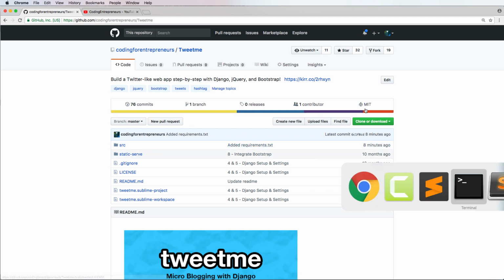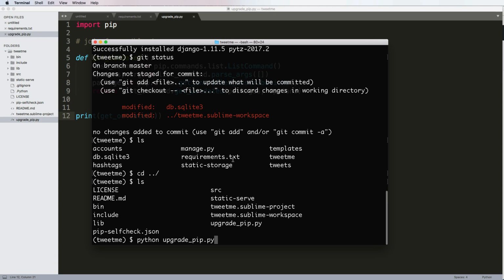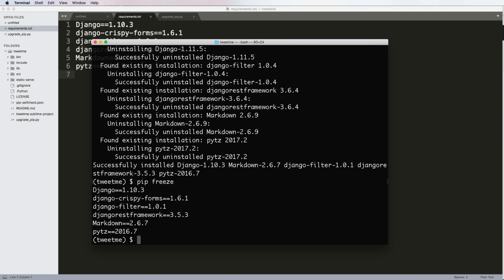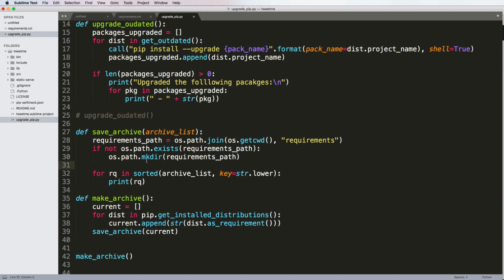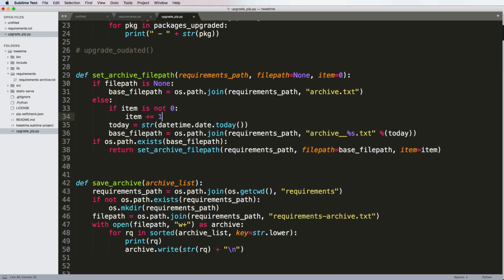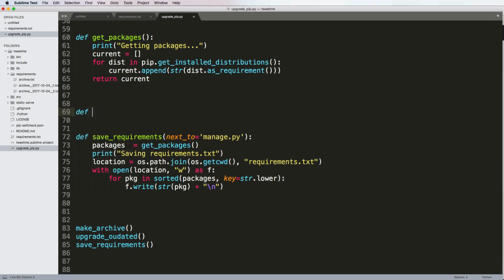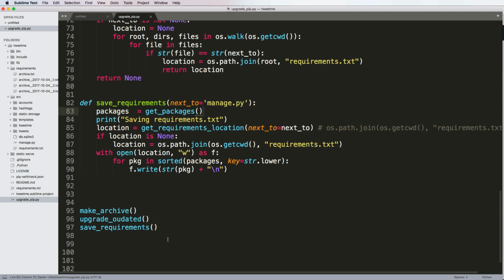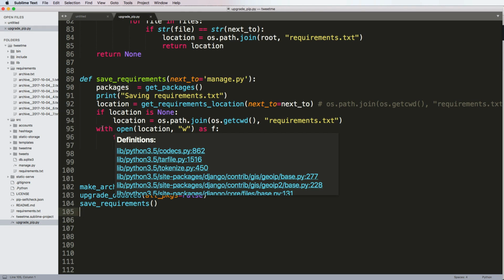Automatically Upgrade Python Packages & Create an Requirements Archive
Archive & Update Python Packages Automatically // Automatically Upgrade Python Packages & Create an Requirements Archive